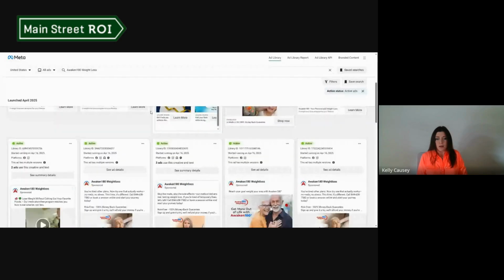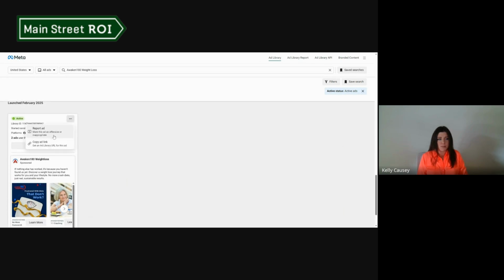What Are Carousel Ads on Facebook?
Learn how to use Facebook carousel ads to showcase multiple products, highlight service categories, or walk viewers through key features.

In this short video interview snippet, Kelly explains when and why to use carousel ads, with a real example pulled from the Facebook Ads Library to illustrate how effective they can be for both e-commerce and service-based businesses.